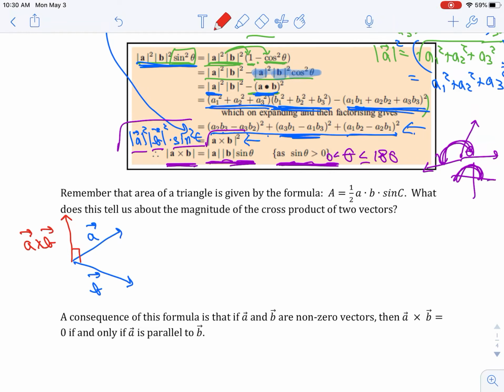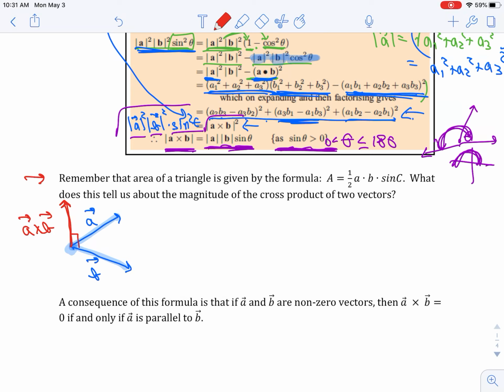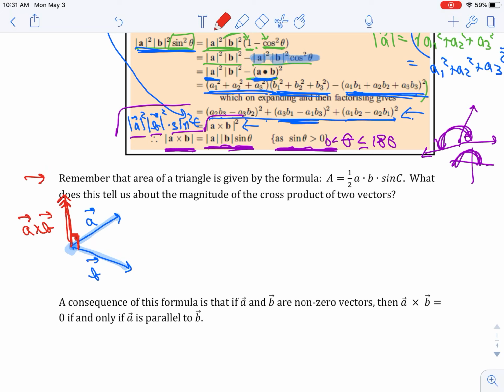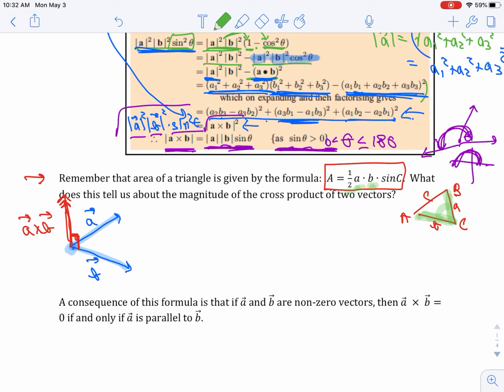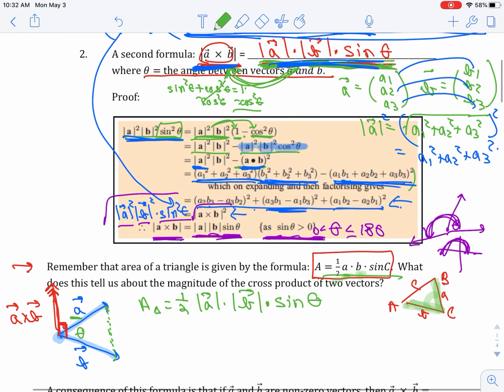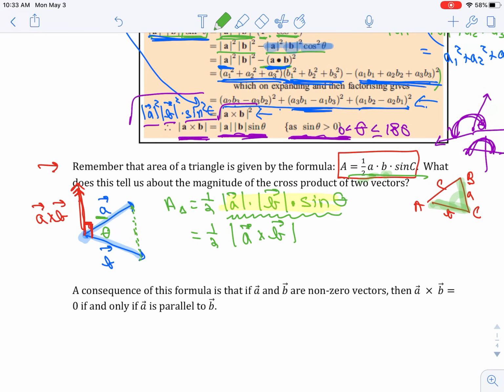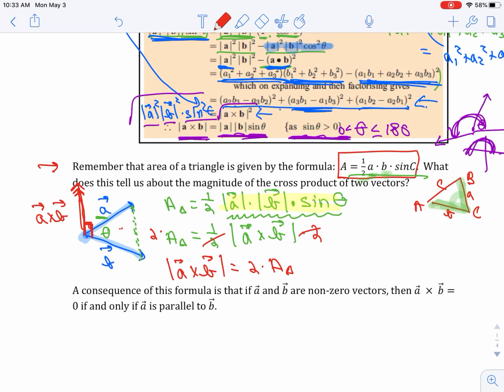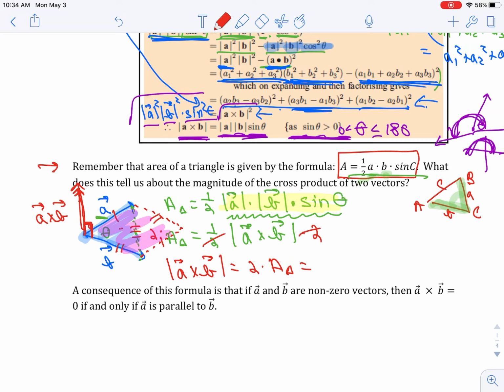HL2 vid 2 for H-10